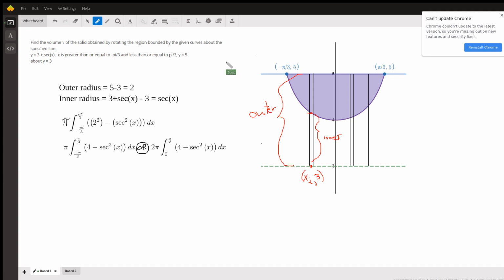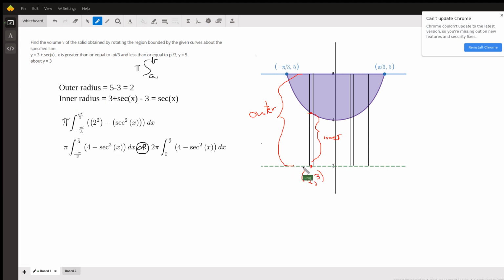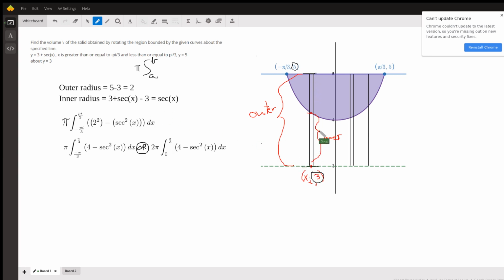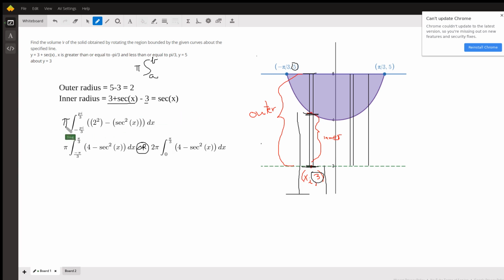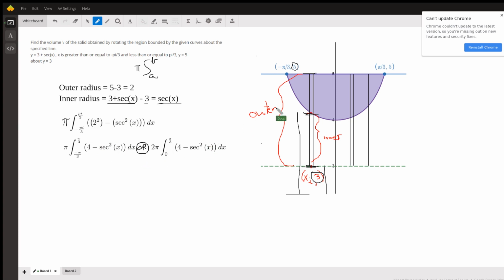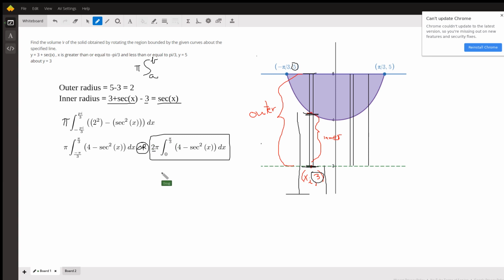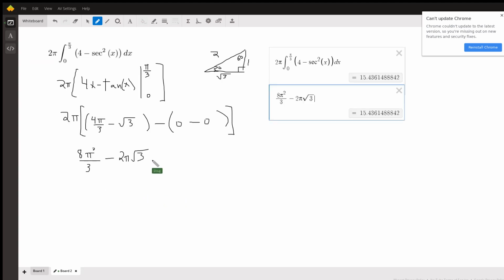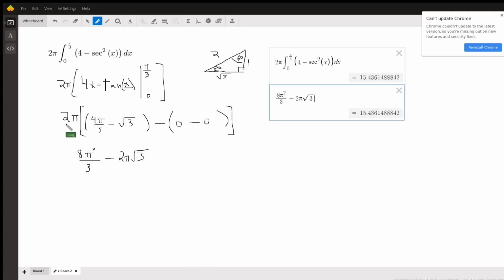Find volume of solid of revolution where region rotated involves secant.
Question: Find the volume V of the solid obtained by rotating the region bounded by the given curves about the specified line.
Find the volume V of the solid obtained by rotating the region bounded by the given curves about the specified line.y = 3 + sec(x) , x is greater than or equal to -pi/3 and less than or equal to pi/3, y = 5about y = 3

Answered By:

Doug C.